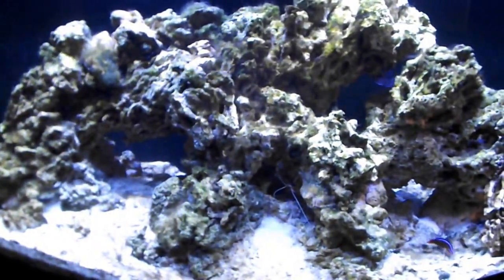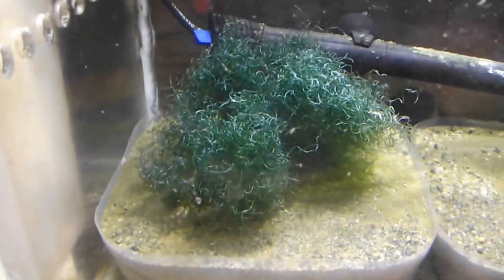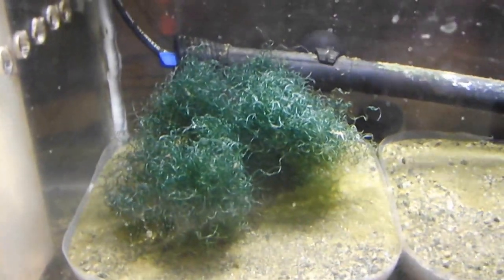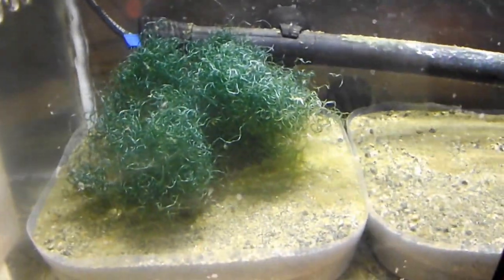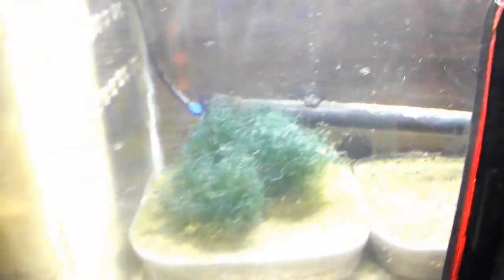NuAlgi week 3 review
NuAlgi Trial week 3 complete, and added my 4th dose.
I did raise my Mg to 1620 using Kent Tech-M to arrest the Bryopsis Algae.
I don't think this had any impact on the effectiveness of the NuAlgi product, but Bryopsis is melting away. Amazing results with the Kent Tech-M.

Tank Stats:
Ammonia - 0ppm
Nitrite - 0 ppm
Nitrate - Undetectable w/ API
Phosphate- Undetectable w/ API
Mg - 1620 ppm
Ca - 480 ppm
kH - 10d